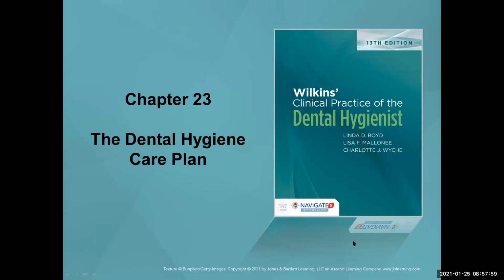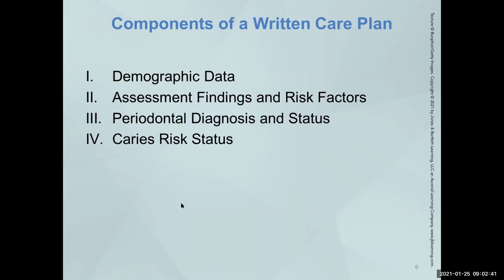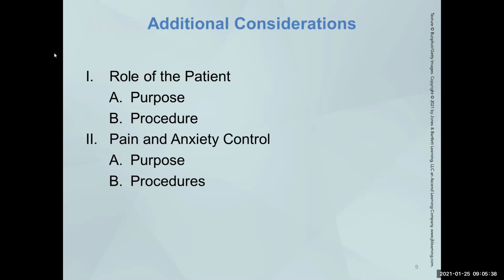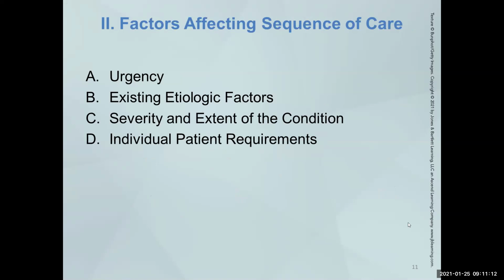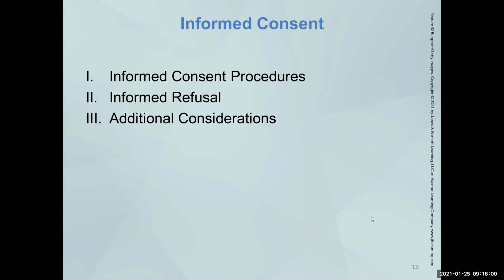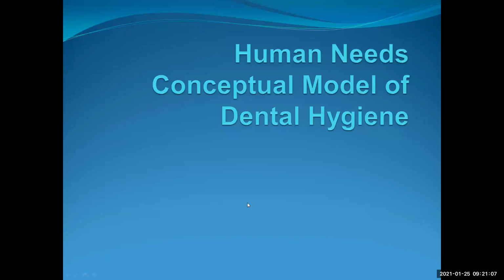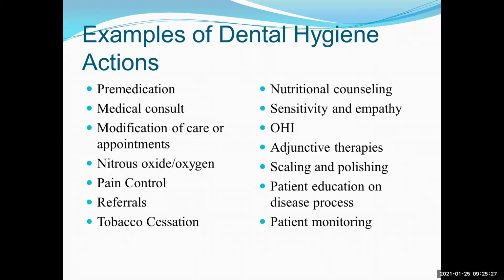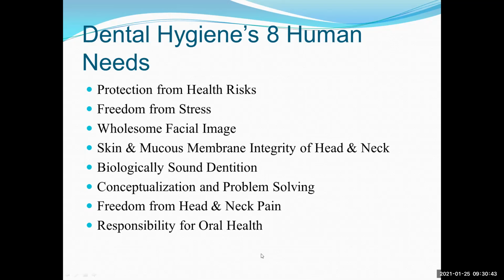Wilkins Chapter 23 The DH Care Plan